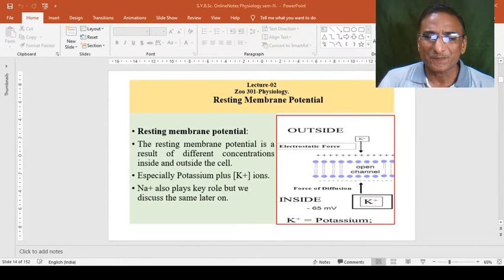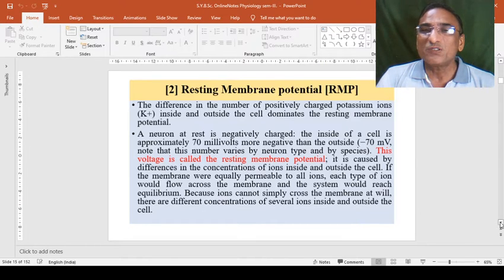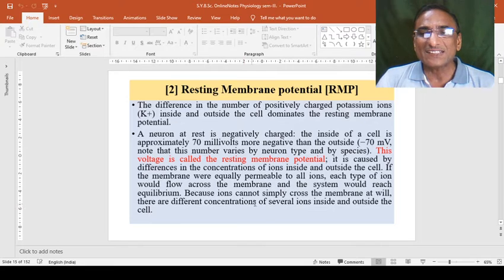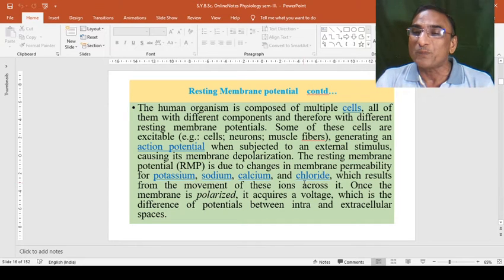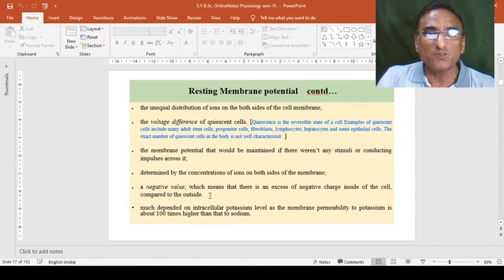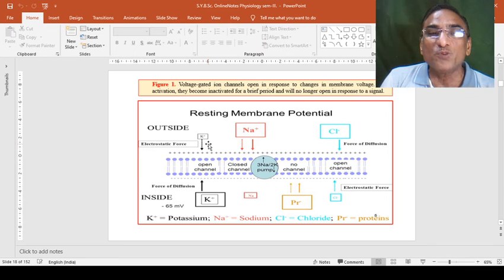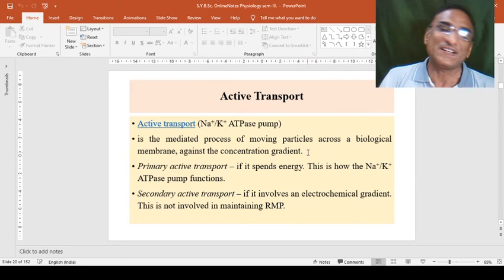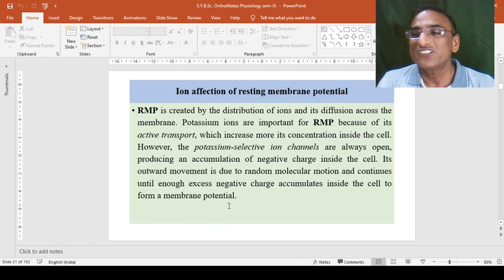2020 08 10 09 17 19 Lecture 02